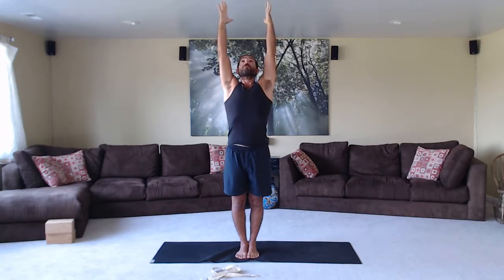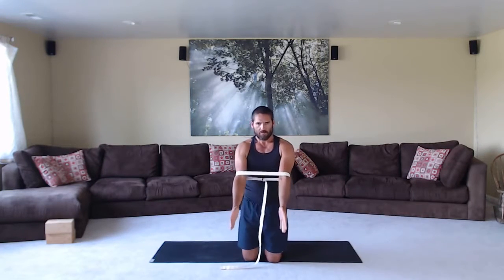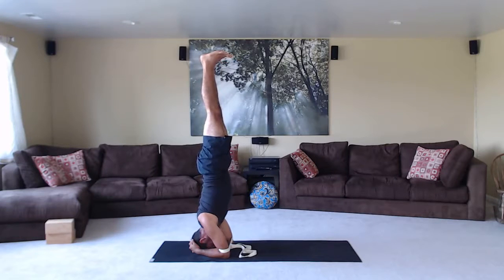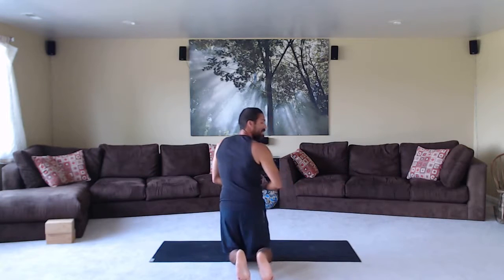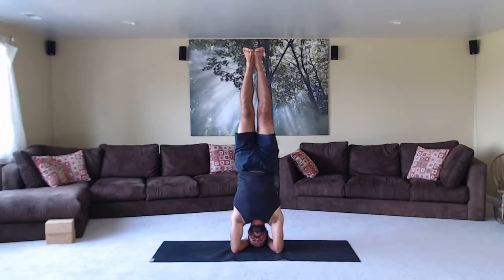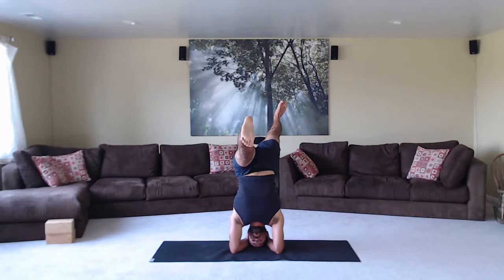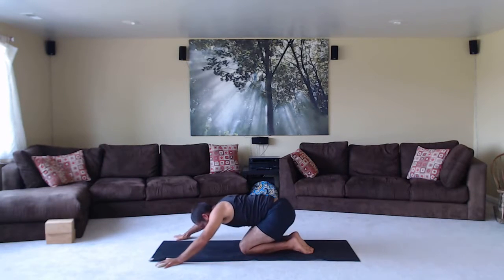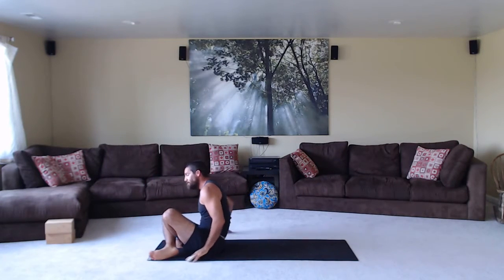How to Do a 10min Headstand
In this sequence you will enjoy exploring several variations of the the supported headstand, working toward a full 10 minute sequence!